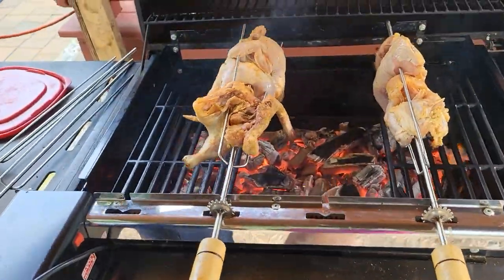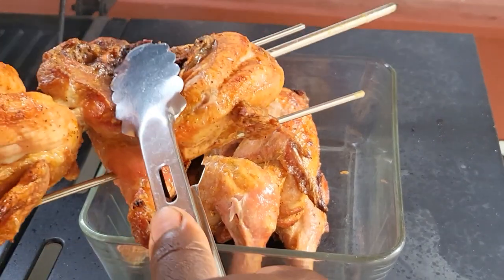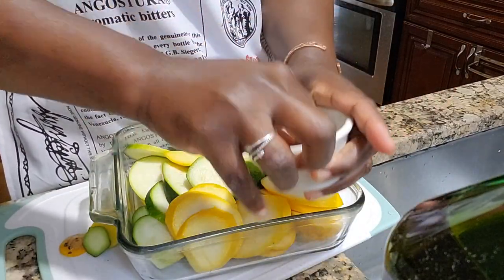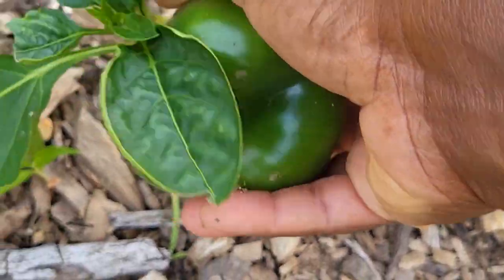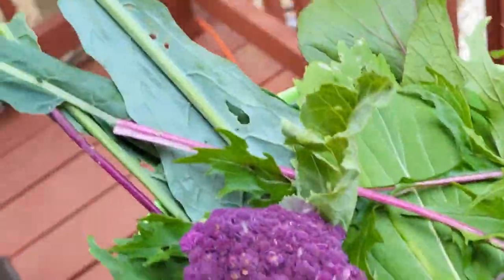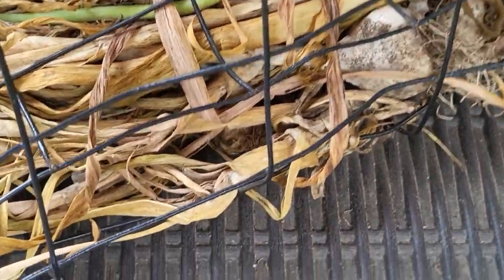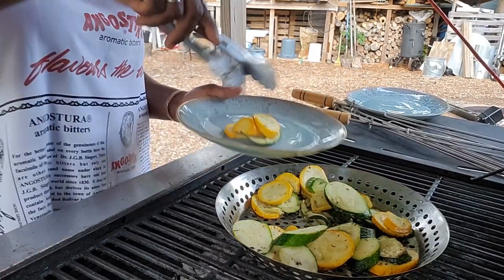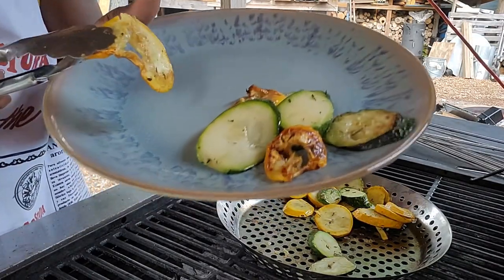Let's make a delicious meal outdoors